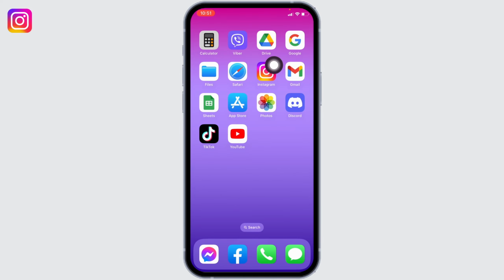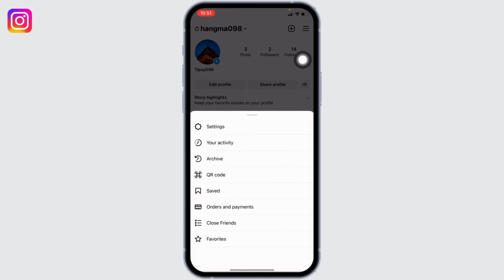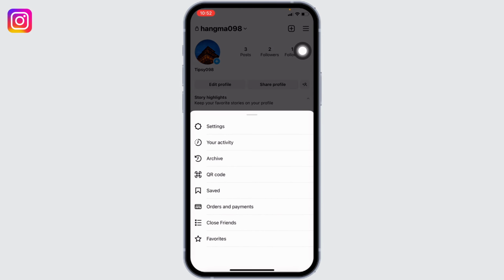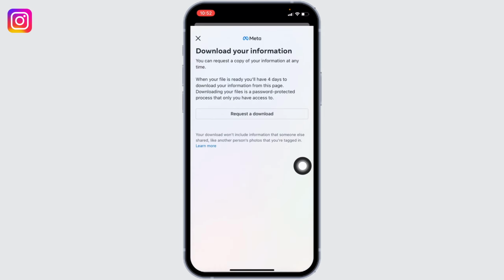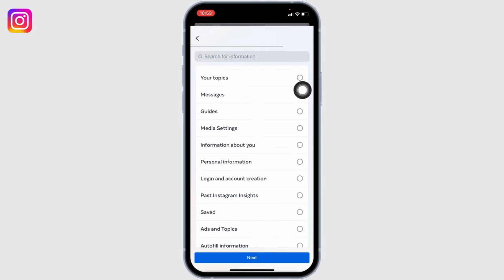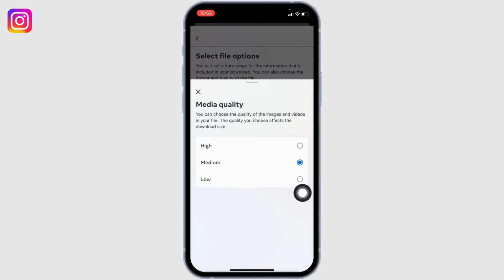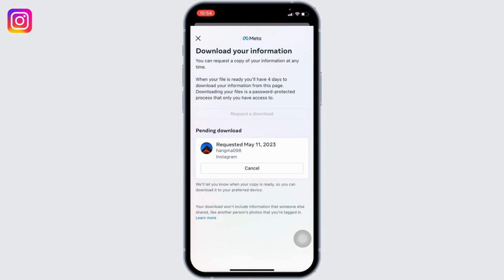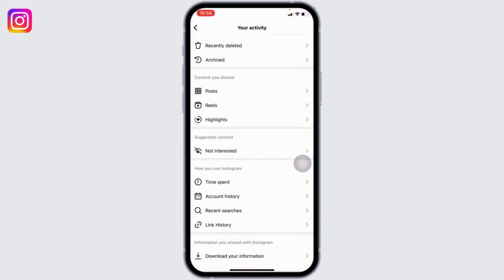How to Check Sent Request on Instagram 2023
In this tutorial, we'll provide you with a step-by-step guide on how to view your sent requests on Instagram and manage your friend requests, follow requests, and pending follow requests. We'll cover everything from accessing your Instagram settings to locating and reviewing your sent requests.

👋 Welcome to Create Login And Delete! In this video, we'll show you how to see sent requests on Instagram in 2023. If you're wondering how to check your sent friend requests, follow requests, or pending follow requests on Instagram, then this tutorial is perfect for you.

Tips for seeing sent requests on Instagram

📱 Timestamps:

0:00 - Introduction
0:05 - How to See Sent Request on Instagram
0:15 - Steps to See Sent Follow Request on Instagram